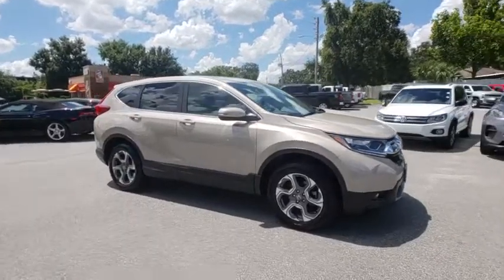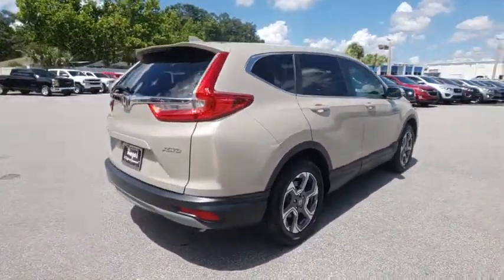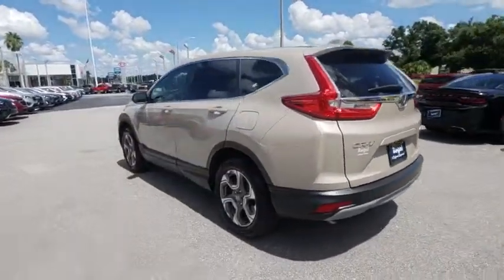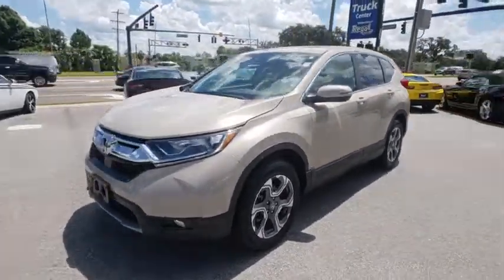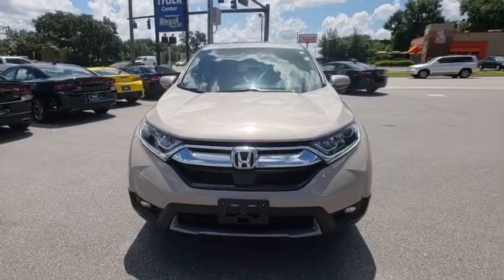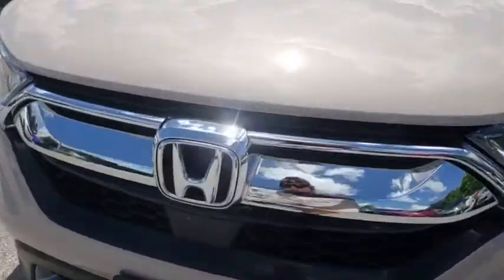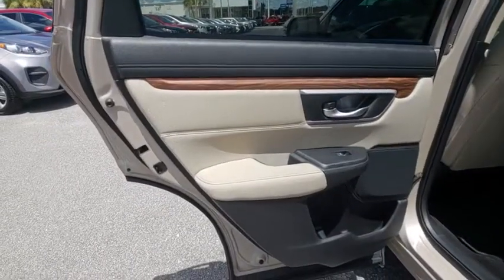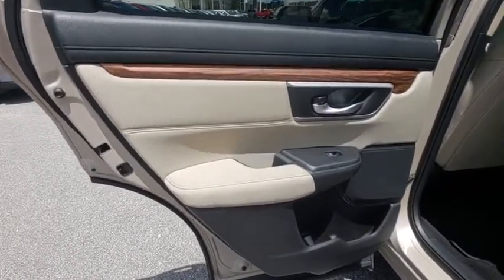2017 Honda CR-V Lakeland, Winter Haven, Lake Wales, Bartow, Wesley Chapel, FL 18C143A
Regal Used
2615 Lakeland Hills Blvd

REAR VIEW BACK-UP CAMERA, BLUETOOTH HANDS-FREE CALLING, SUNROOF, WELL KEPT!!!, CR-V EX, 4D Sport Utility, 1.5L I4 DOHC 16V, CVT, AWD. Recent Arrival! 33/27 Highway/City MPG** Sandstorm Metallic 2017 Honda CR-V EX AWD CVT 1.5L I4 DOHC 16VbrbrbrCome test drive this vehicle @ our Regal Chevrolet /Kia location 1025 Bartow Rd. Lakeland fl. 33801 ( Beside Lakeland Highschool) To Schedule an appointment or for additional info call (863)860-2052 /brbrAwards:br * ALG Residual Value Awards * 2017 KBB.com Brand Image Awards * 2017 KBB.com 10 Most Awarded Brandsbr2016 Kelley Blue Book Brand Image Awards are based on the Brand Watch(tm) study from Kelley Blue Book Market Intelligence. Award calculated among non-luxury shoppers.  Kelley Blue Book is a registered trademark of Kelley Blue Book Co., Inc.